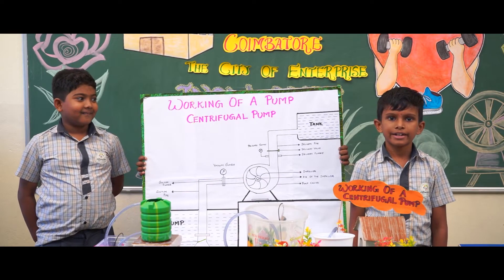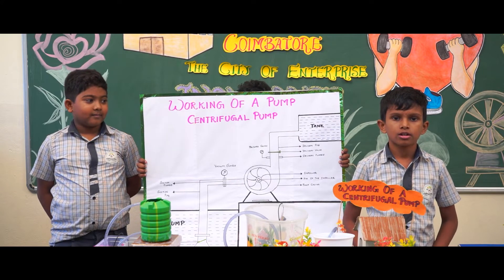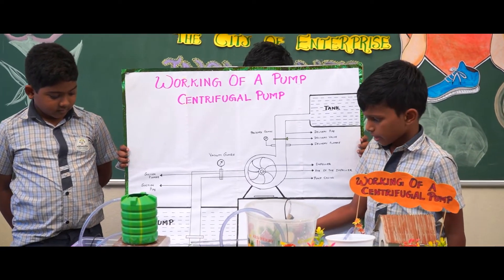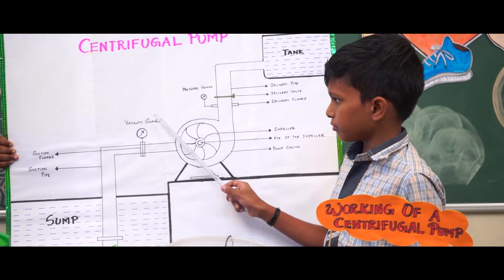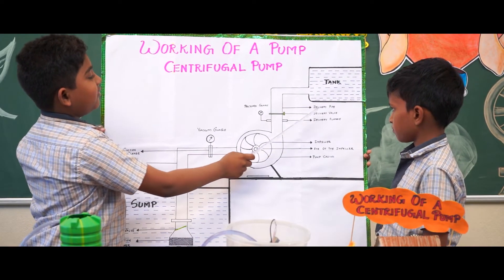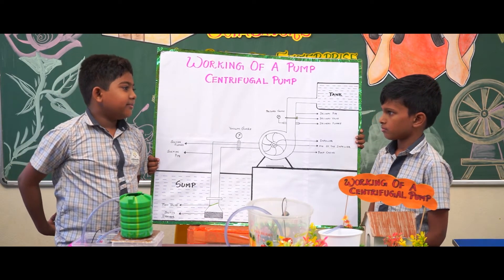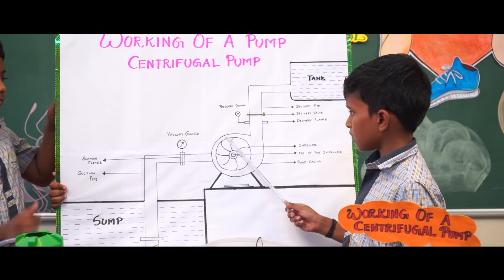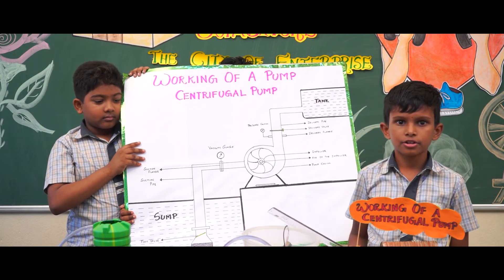Grade 4 | Project 2 | Pumps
With more than 25,000 small, medium and large factories that manufacture goods ranging from consumer items to industrial-grade equipment. Due to the large production of motor pumps, Coimbatore has earned the name, “Detroit of South”. Watch the video as the students from VPS explain further.